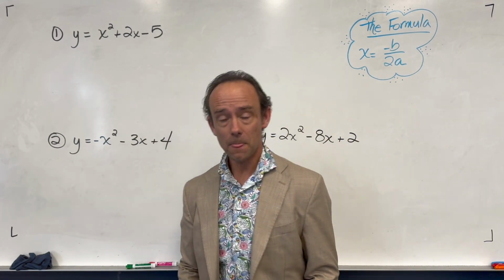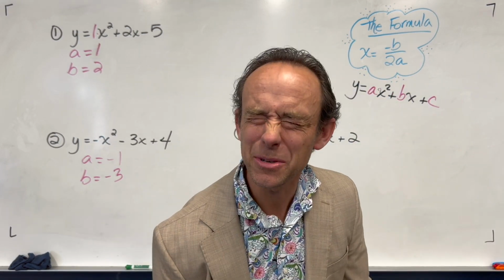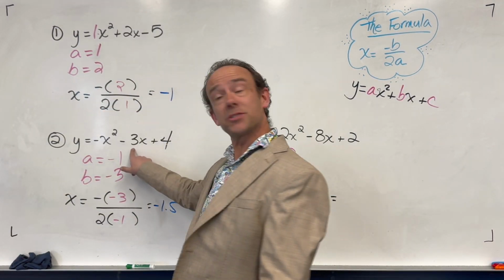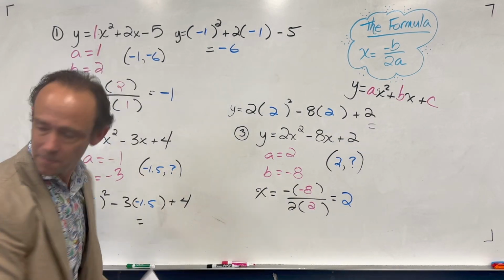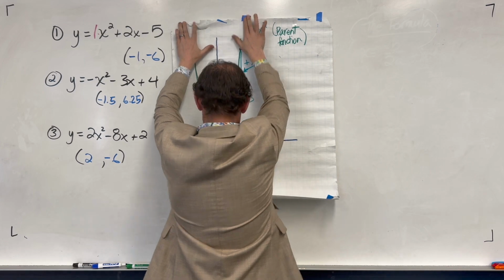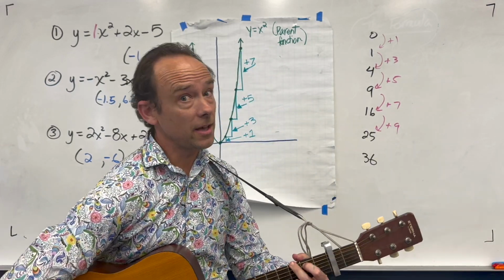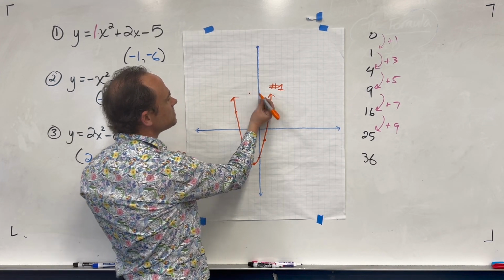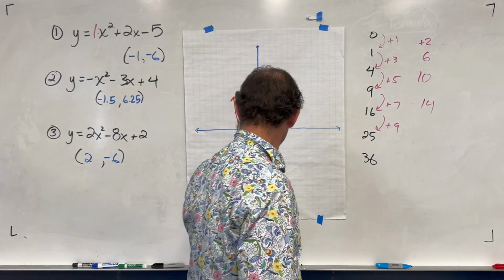Graphing a Standard Form Quadratic Function Using The Equation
In this video we find the vertex using x = -b/(2a) and then graph it.  It's a nice technique, works every time, money.